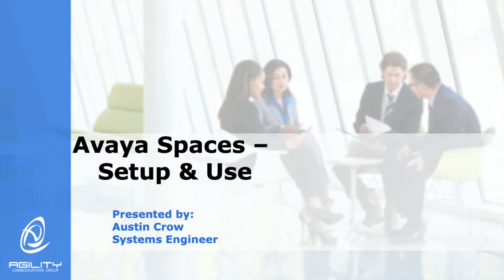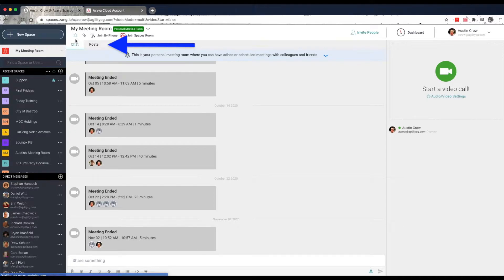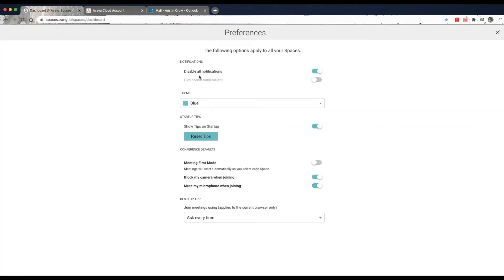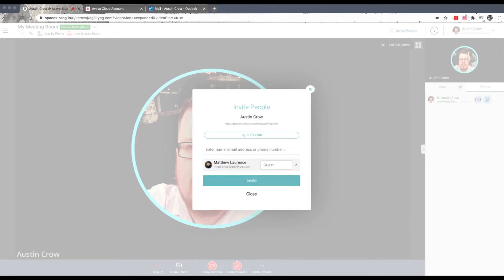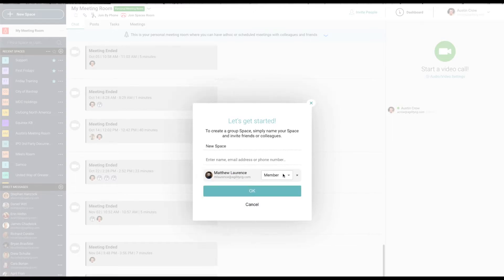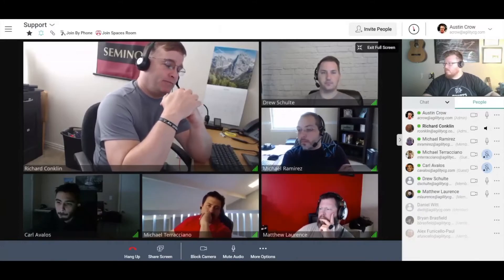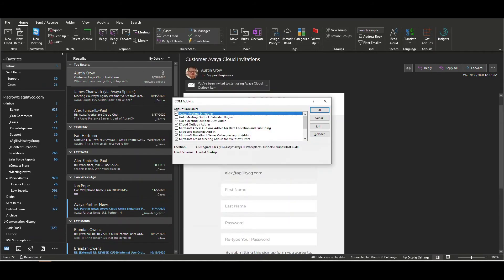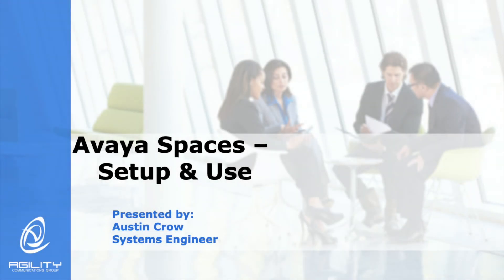Avaya Spaces Set Up & Use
Learn how to set up and use Avaya Spaces in this walkthrough video by Agility Communications Group

Avaya Spaces is a cloud-based team collaboration and meeting application that seamlessly integrates voice, video, tasks, sharing, and more into one app you can access anywhere. Use it on your laptop at work, your tablet at home, or your phone on-the-go.